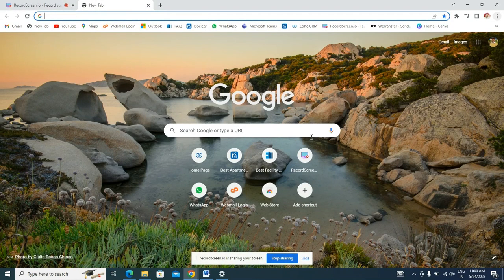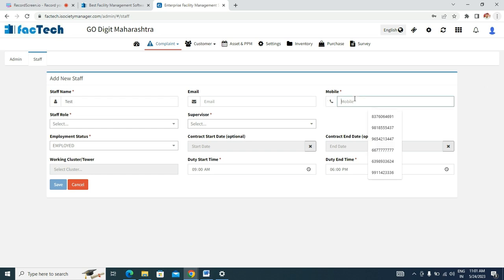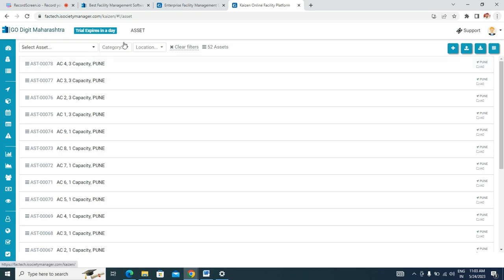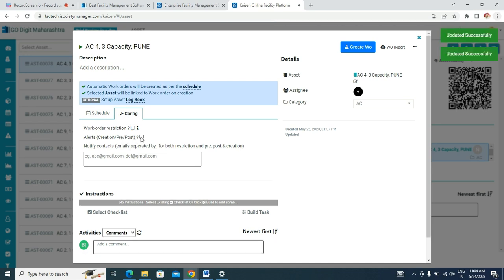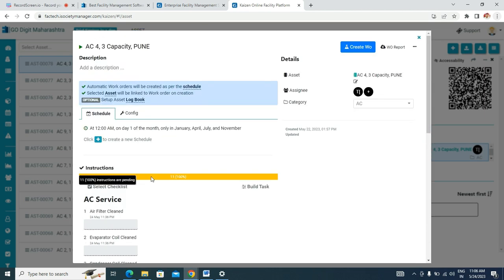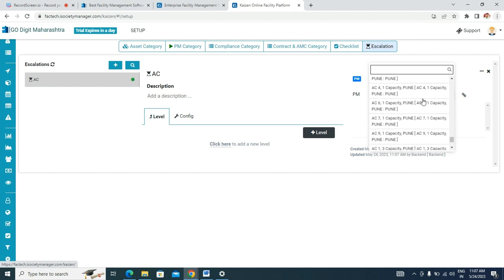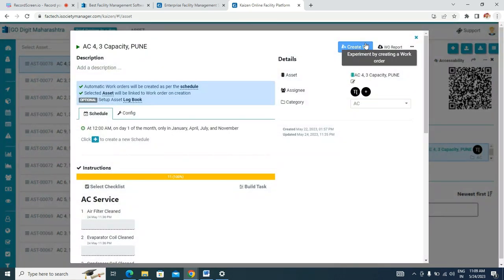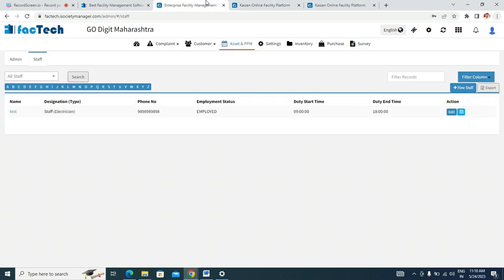AC Maintenance and PPM configuration with escalations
Digital Air Conditioner Maintenance